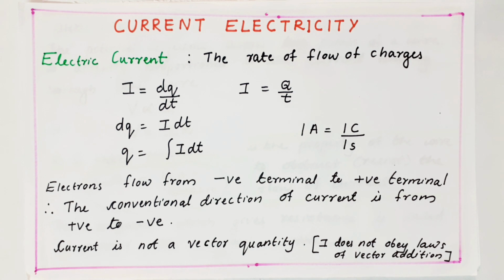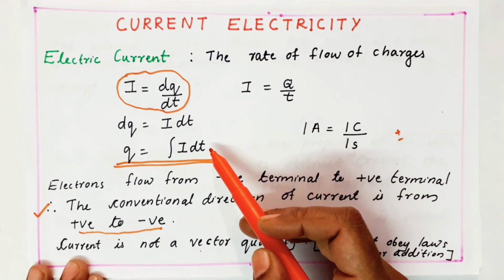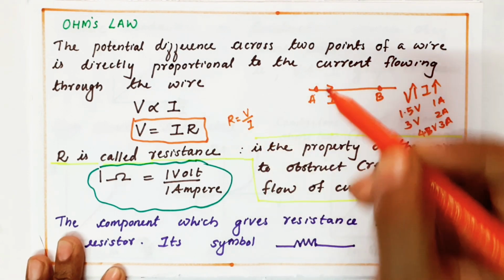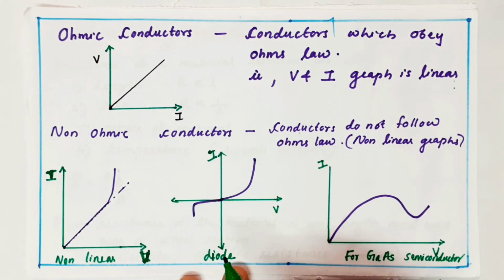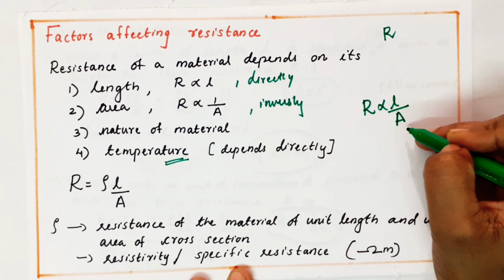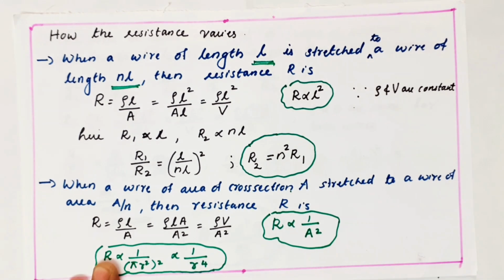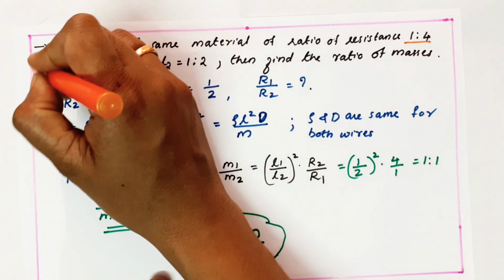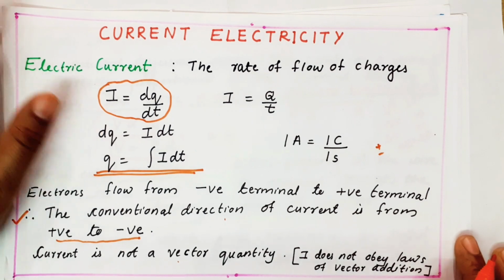CURRENT ELECTRICITY | OHMS LAW | FACTORS AFFECTING RESISTANCE | PART - 1 | BOARDS, JEE, NEET